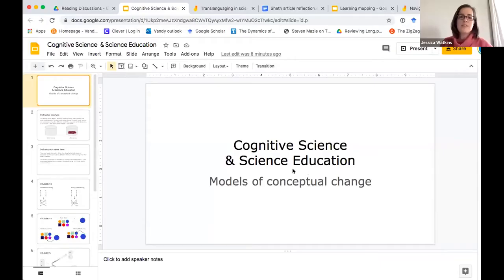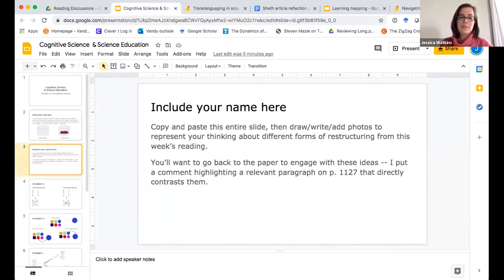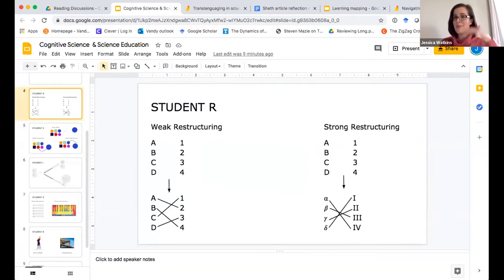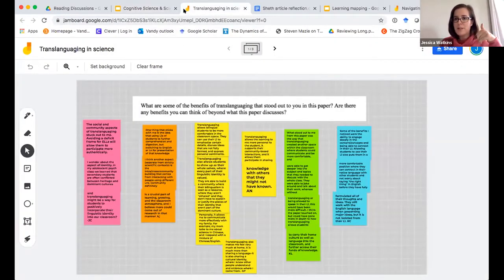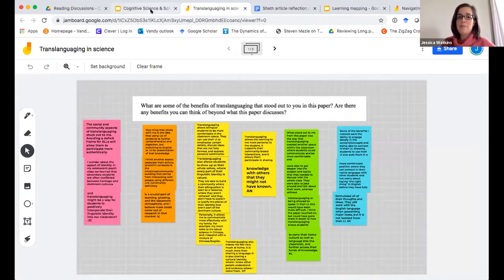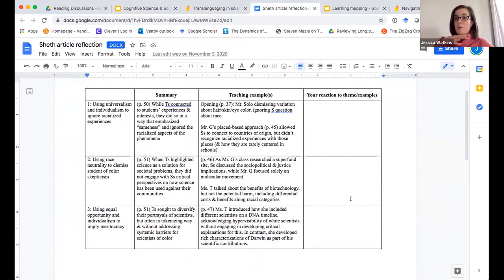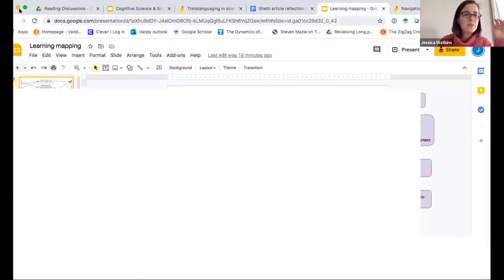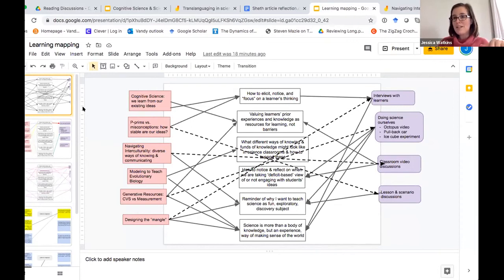Conversations on Teaching: Jessica Watkins